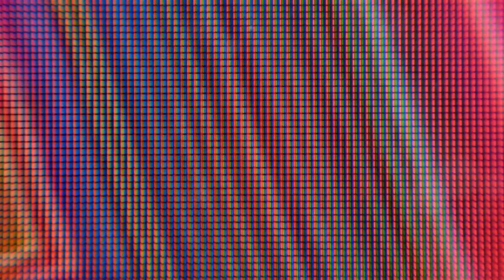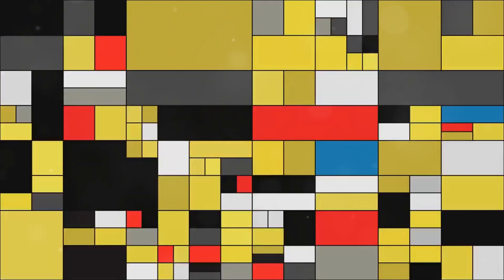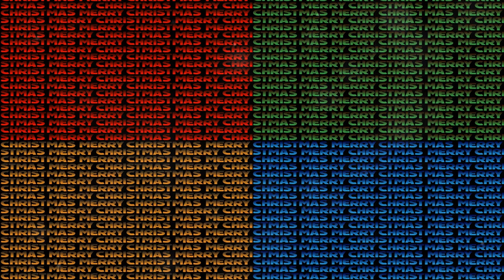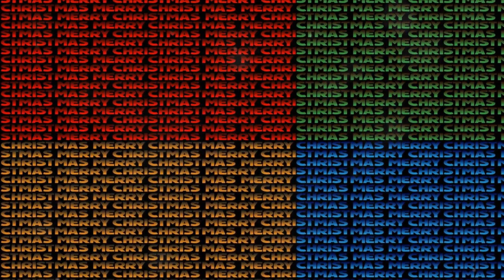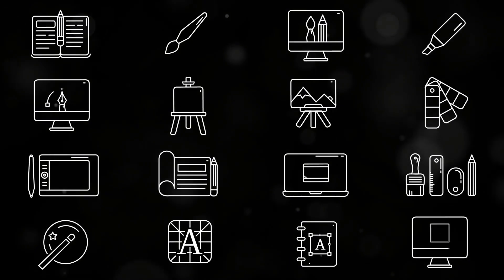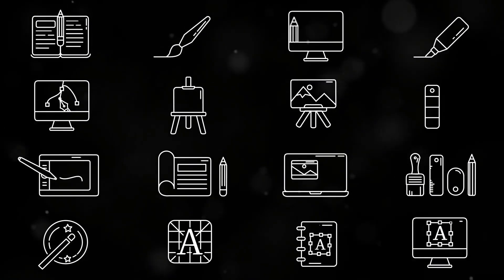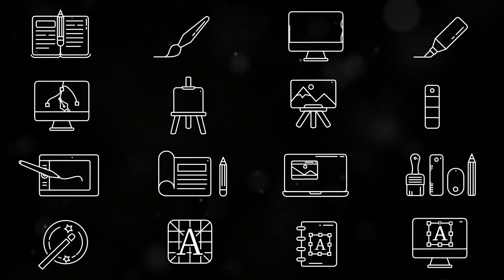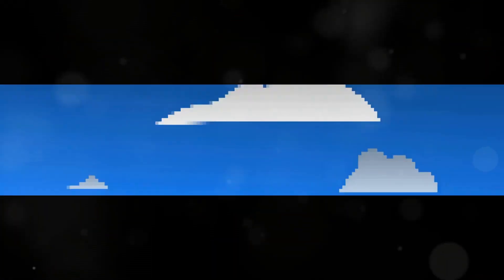Pixels, Bitmaps and Vectors: Understanding Digital Graphics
Welcome to the world of digital graphics! In this video, we explore the fundamental concepts of bitmap and vector images. Discover how pixels and vectors form the backbone of our digital visual experiences. Learn the differences between bitmap and vector graphics, their unique strengths, and when to use each type. Whether you're a graphic designer, photographer, or tech enthusiast, this knowledge will empower you to make informed decisions about the images you create and consume.